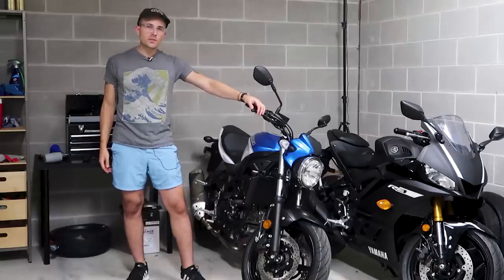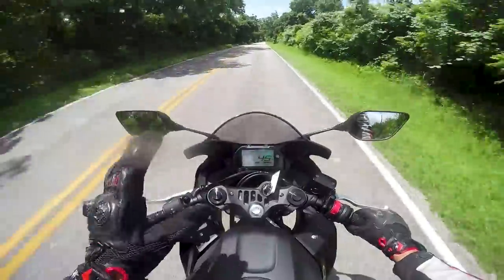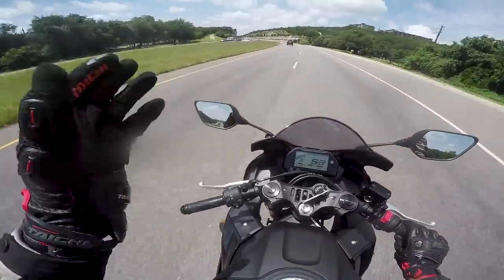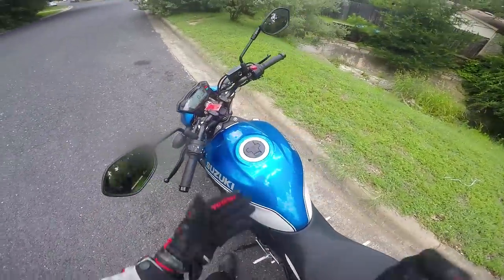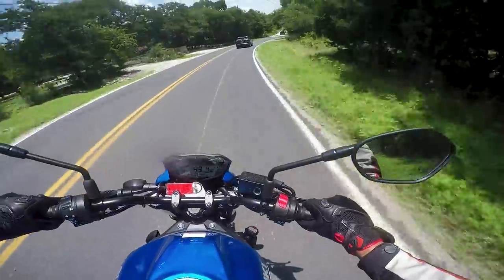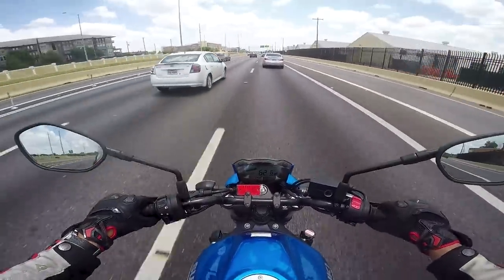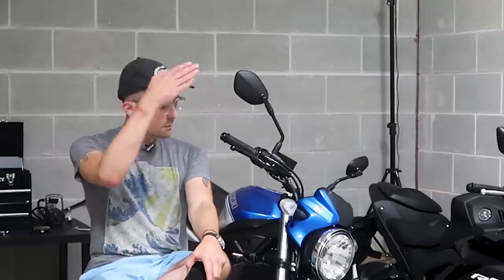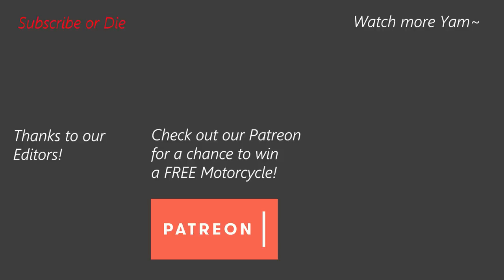First Ride of 2019 Yamaha R3 and 2018 Suzuki SV650